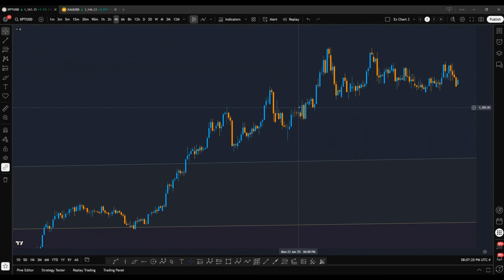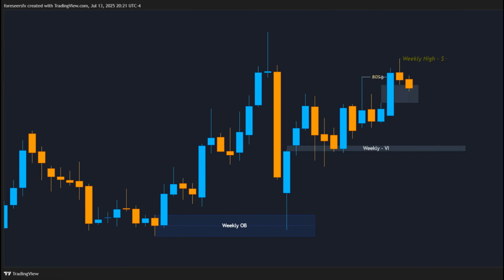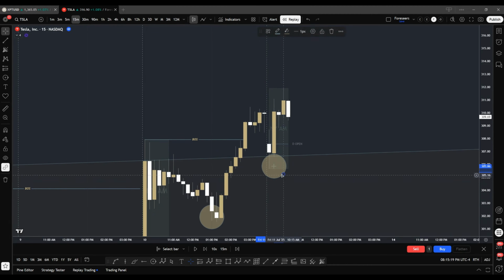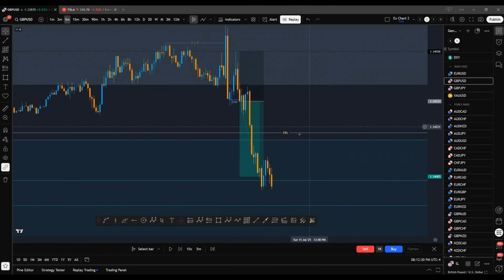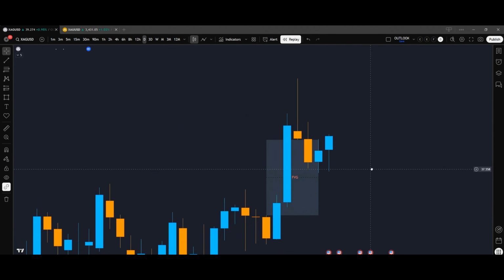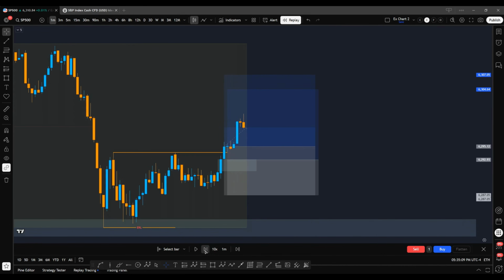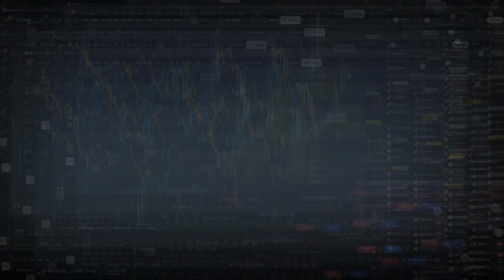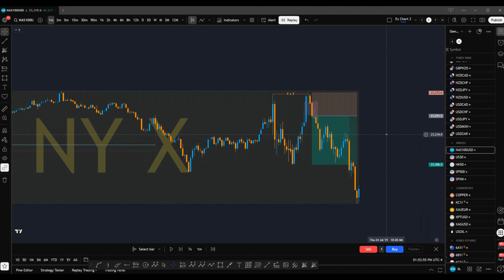Finding IRL to ERL Trades - Using Pitchfans, Liquidity, Supply & Demand, Daily Bias & More!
👨‍🏫 This video will show you 10 Trading Examples that will teach you how to find IRL to ERL trades using many different techniques & maybe some that you haven't heard of. Don't waste any more time & get started!

🎒 More Resources -